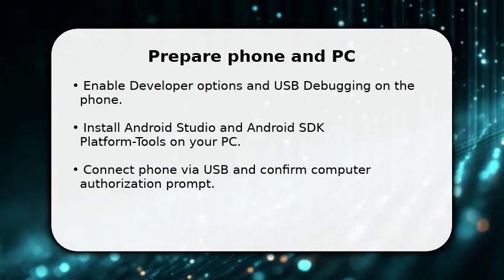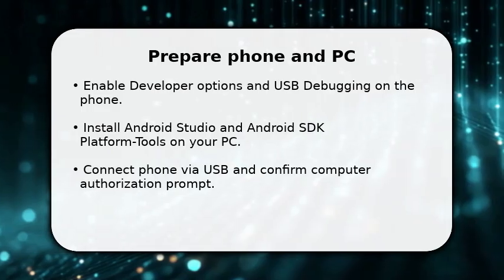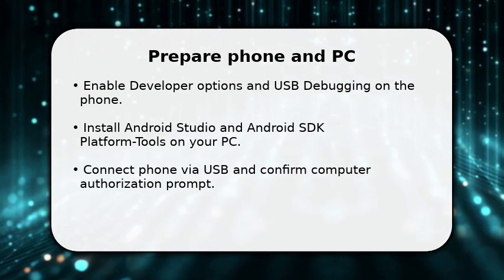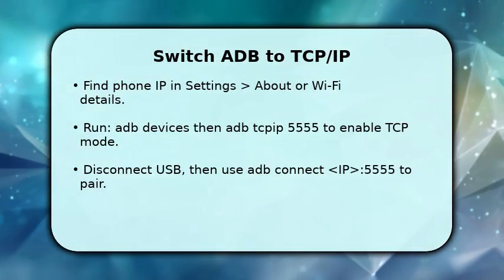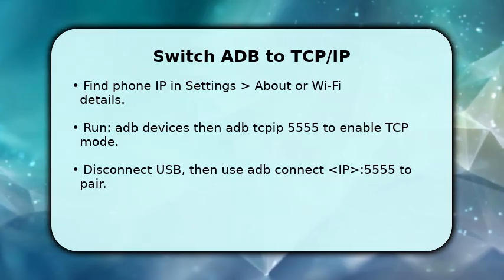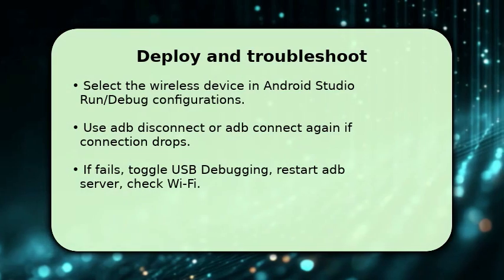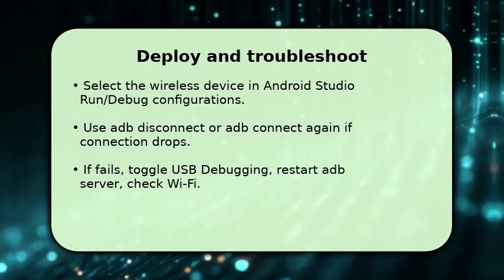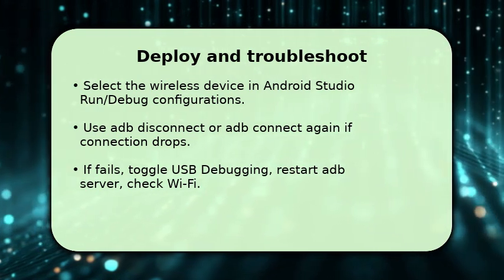How to Connect Phone to Android Studio Wireless - Step by Step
Learn the step-by extricate process of connecting your phone to Android Studio wirelessly. This guide covers essential tips for troubleshooting common issues, ensuring a seamless setup experience.